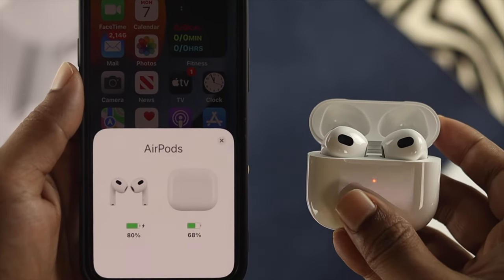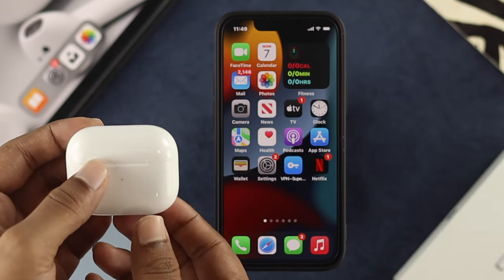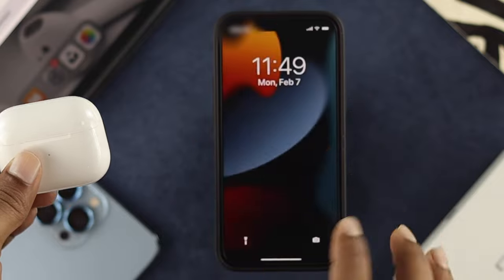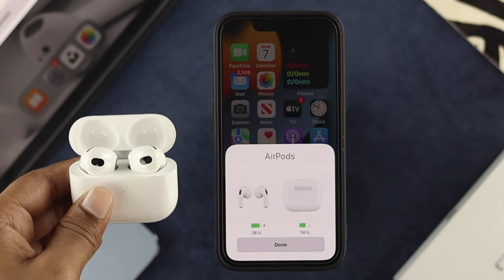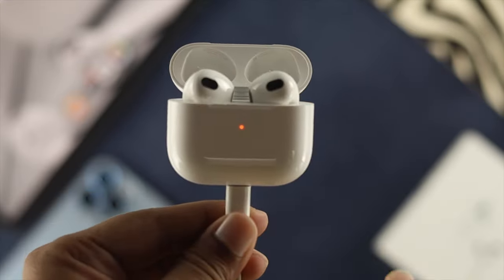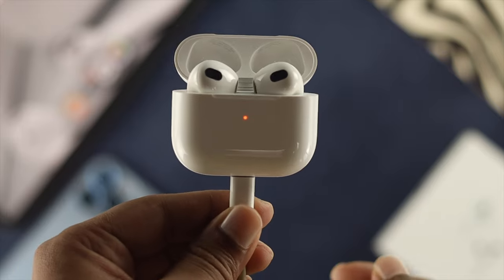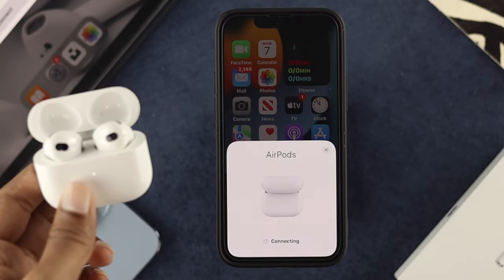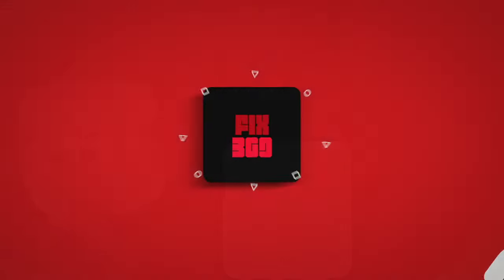AirPods 3rd Gen: Fix Not Connecting AirPods 3! [First Time]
Check out the video for how to Connect AirPods 3 with iPhone for the First Time, and also how to fix AirPods (3rd Gen) not connecting to iPhone.

0:00 Video Overview
0:22 Fix AirPods 3 no Pop up
0:48 Connect AirPods 3 to iPhone
1:04 AirPods 3 not Connecting
1:19 Charge AirPods 3
1:29 Reset AirPods 3